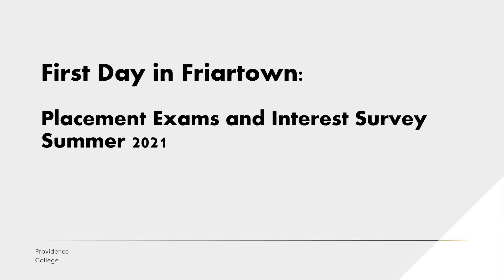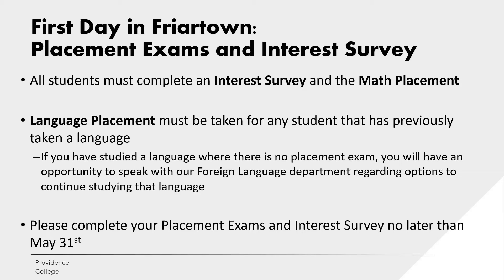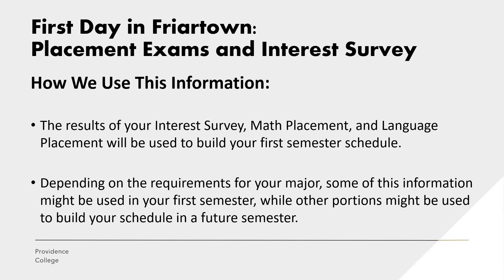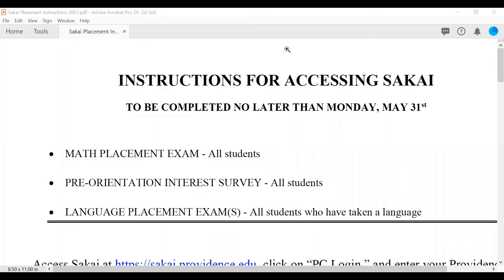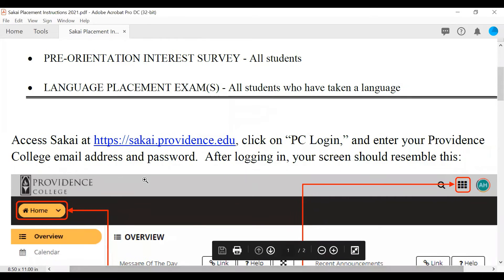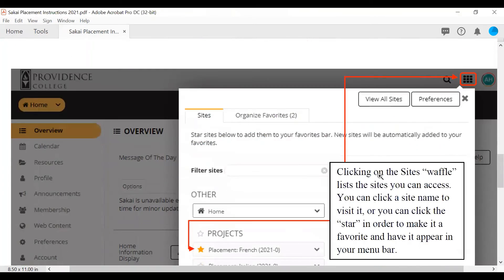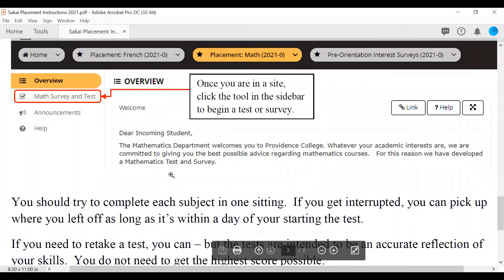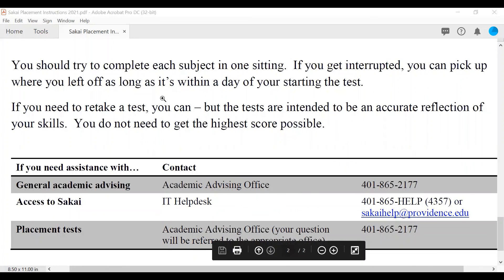Placement Exams and Academic Interest Surveyt